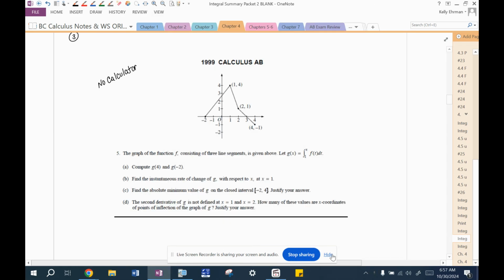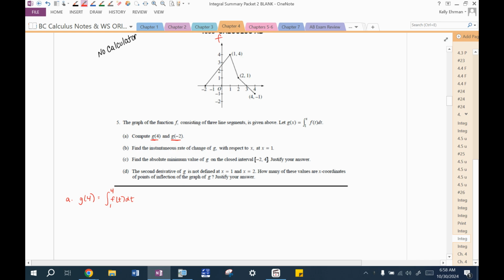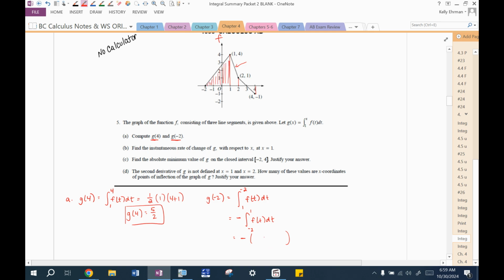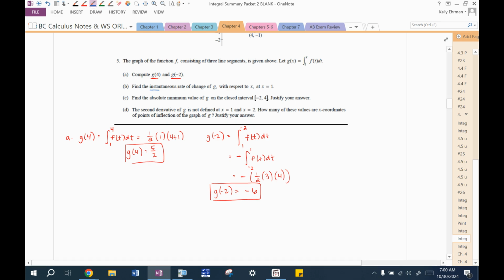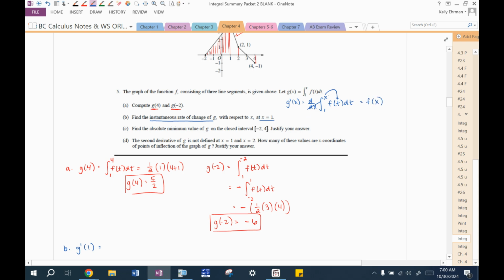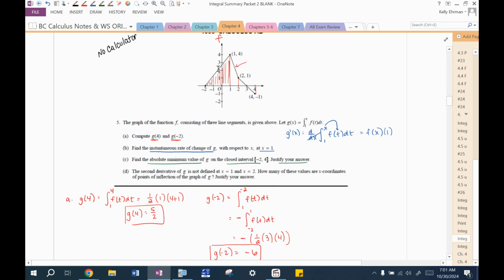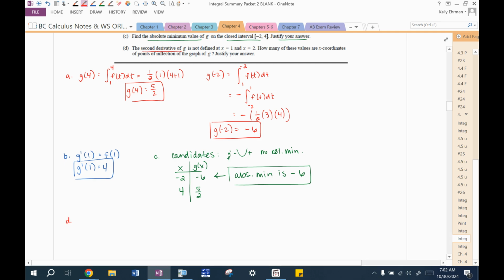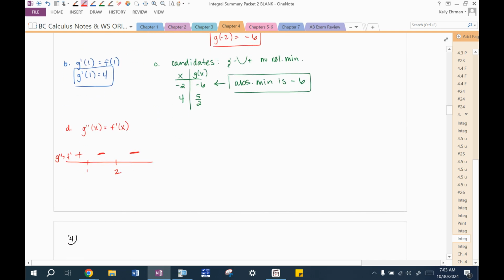Integral Summary Packet 2 (page 3)